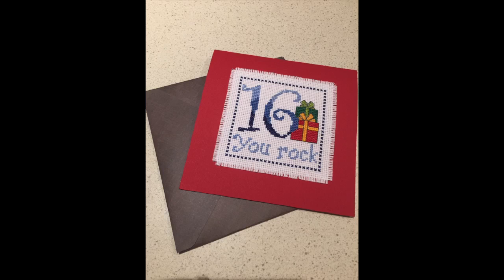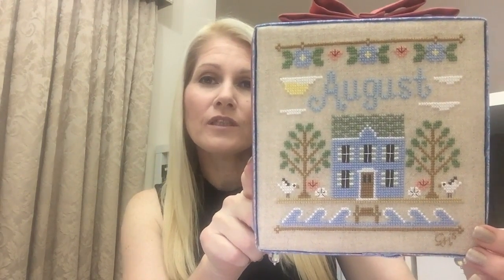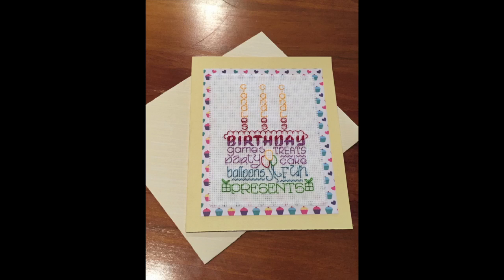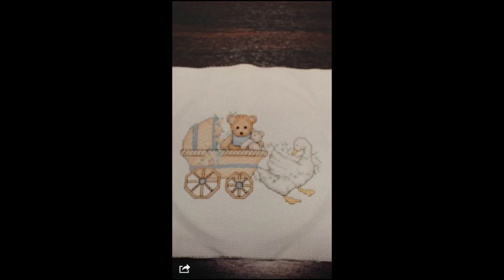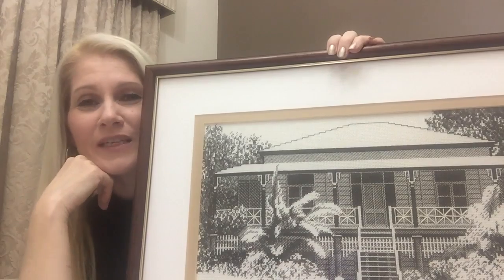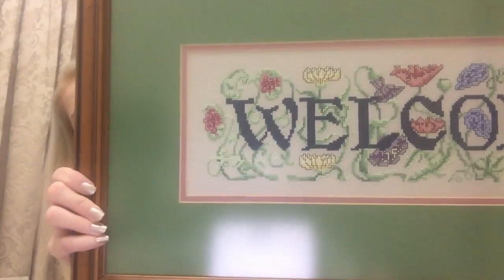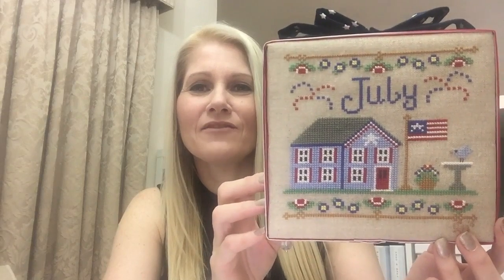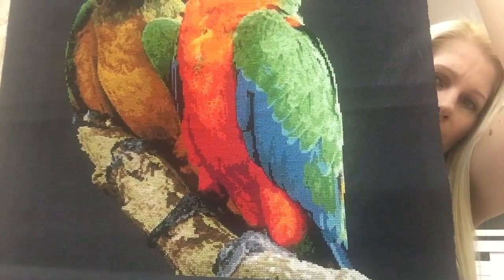Cross Stitch #53 Part 1 - 25 Years of Finishes & FFO's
Hi everyone! Thank you so much for allowing me to share with you ALL my finishes and FFOs for the past 25 years. Wow I feel old just saying that! 87 Projects was too much for one video, so I've created a 2 part series. All the projects shown are listed below in order of appearance with time slots.
Thanks again for your continued support of my channel.

"16th Card" by Rhonda Norrie (Cross Stitch Card Shop Mag: Issue 94) - 2:37
"99" by Ink Circles - 3:40
"A Bride's Prayer" by Paula Vaughan - 5:20
"Antique Charm" by Sunset (Dimensions) - 7:10
"Antique Floral Alphabet Letter 'C'" by Leisure Arts - 8:37
"April Cottage" by Country Cottage Needleworks - 9:51
"August Cottage" by Country Cottage Needleworks - 12:15
"Baby Birth Sampler" by Vervaco - 13:14
"Backyard Swing" by Dimensions - 15:06
"Beary Cute Bibs" by Lorraine Birmingham (For The Love of Cross Stitch Mag: May 92 - 16:57
"Beatrix Potter Alphabet Letter 'L'" by unknown - 19:26
"Beatrix Potter Storybook Sampler" by Jeanne Cress Bowers - 20:56
"Birthday Cake Word Cloud" by Ursula Michael Designs - 21:55
"Birthday Word Cloud - Cocktail Glass" by Ursula Michael Designs - 23:10
"Bless The Graduate" by Lizzie Kate - 24:04
"Blue Dragon" by Kayomi Harai (HAED) - 25:46
"Cafe Walk II" by Mystic Stitch - 29:20
"Carriage Ride" by Leisure Arts - 32:32
"Cat Lessons For People" by Lizzie Kate - 33:38
"Caterpillar Bib" by Sam Hawkins - 35:02
"Celtic Autumn" by Lavender & Lace - 35:32
"Cherry Blossoms Biscornu" by The Sweetheart Tree" - 38:08
"Christening Hankerchief" by unknown - 39:50
"Cominos House" by Ross Originals - 40:43
"Cross Card" by Karen Hunt (Cross Stitch Collection Mag: May 98) - 45:07
"Eeyore" by unknown - 46:46
"Tigger" by unknown - 47:37
"Winnie The Pooh" by unknown - 47:52
"Winnie The Pooh & Piglet" by unknown - 48:04
"Festive Owl" by Holly's Hobbies - 48:52
"Fingertip Towel" by Leisure Arts - 50:31
"Flower Garden Welcome" by Cross My Heart - 51:27
"From This Day Forward" by Paula Vaughan - 53:27
"Good Fortune" by Joan Elliott - 55:22
"Grandma's Little Angel Bib" by Sam Hawkins - 57:04
"Happy 18th Card" by Susan Bates (Ultimate Cross Stitch Cards Mag: Vol 3,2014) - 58:34
"Hunger & Thirst After Righteousness" by Jeremiah Junction Designs - 1:00:05
"I Love You Bib" by American School of Needlework - 1:01:49
"July Cottage" by Country Cottage Needleworks - 1:02:44
"June Cottage" by Country Cottage Needleworks - 1:03:51
"Justice & Peace" by Kustom Krafts - 1:04:55
"Keepsake Afghan" by Leisure Arts - 1:06:36
"Lavender Pot Card" by Susan Bates (Ultimate Cross Stitch Cards Mag: Vol 3, 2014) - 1:09:56
"Life's A Stitch Pincushion" by Joan Elliott - 1:10:46
"Macaws" by Kustom Krafts - 1:12:02